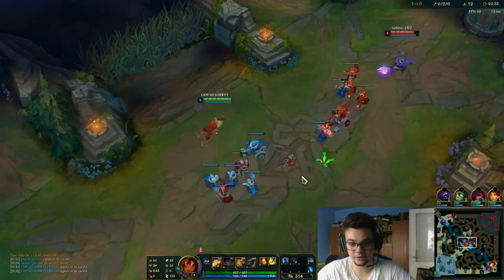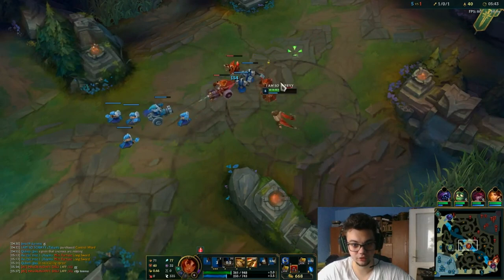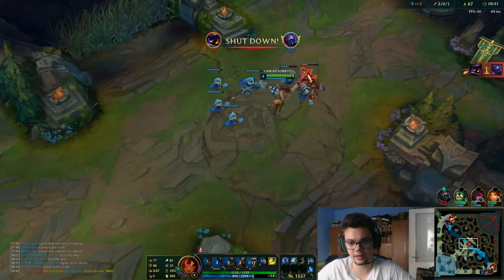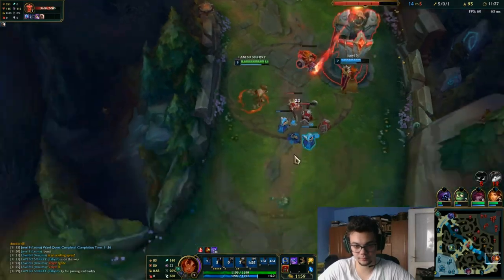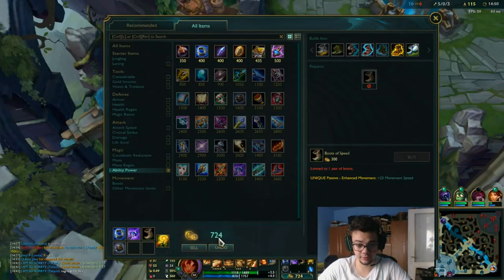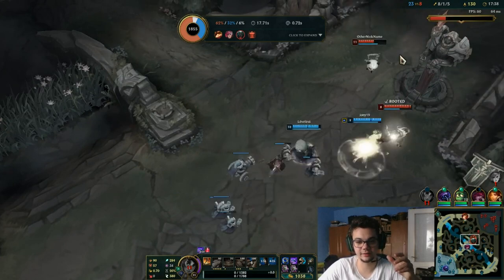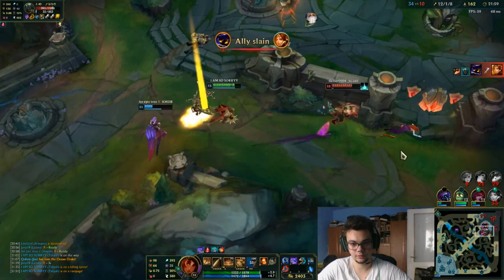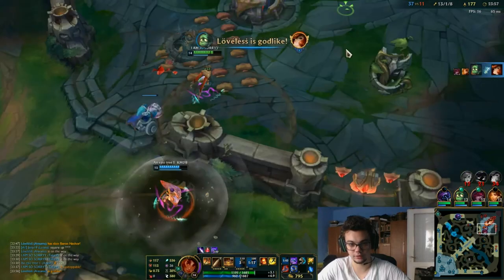TALIYAH GUIDE Season 10 - Unranked to Master (first game) - Taliyah Tutorial on carrying in Low Elo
► New guide might be coming soon! [link will be here]

► SONGS: -